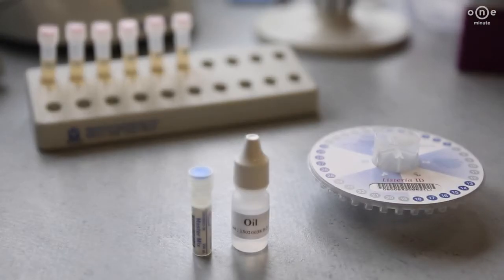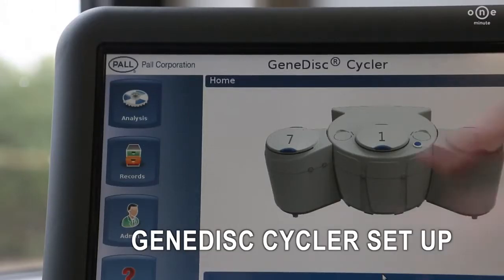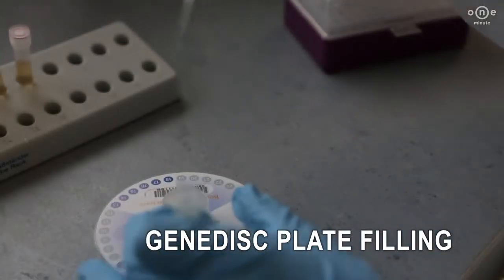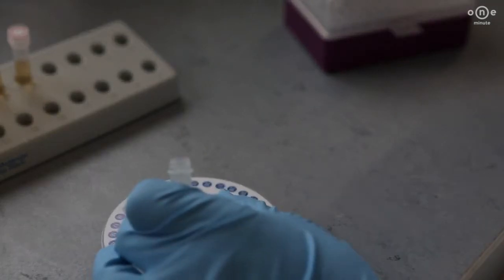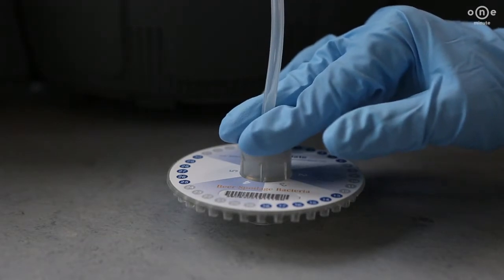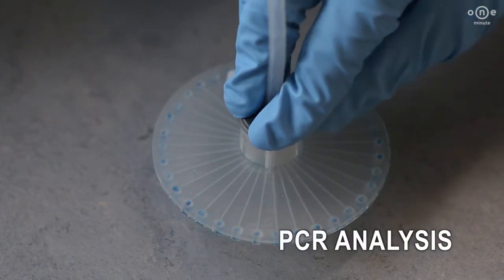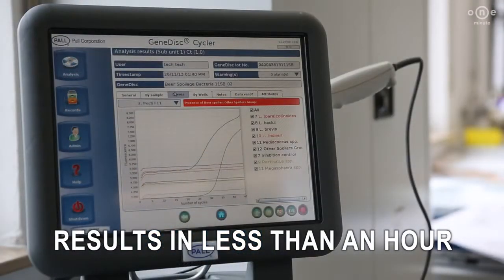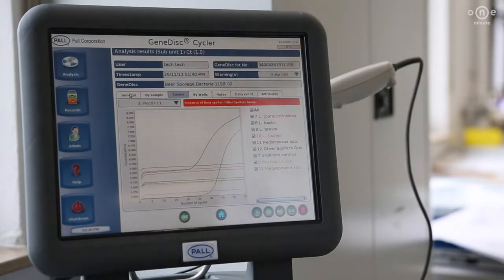GeneDisc® System How to Run an Analysis